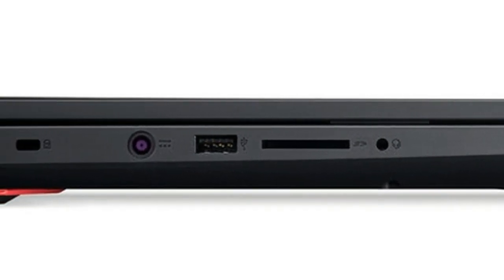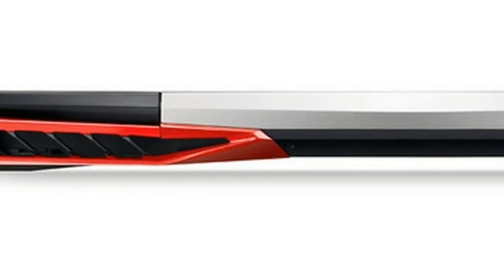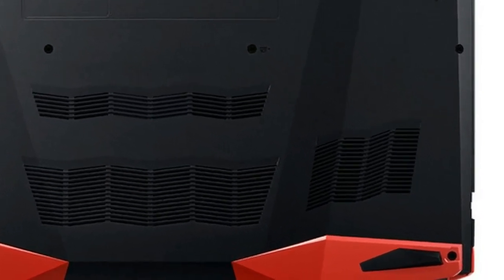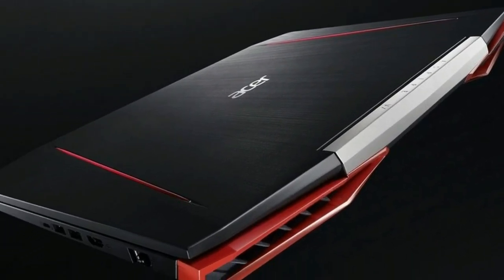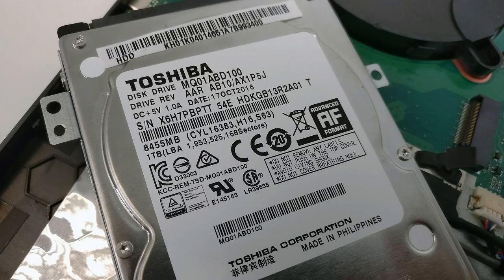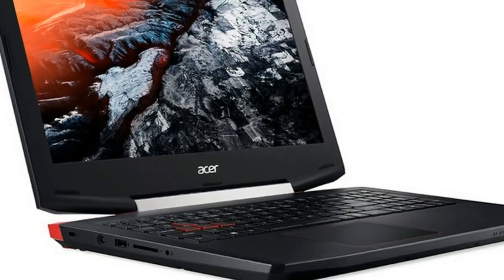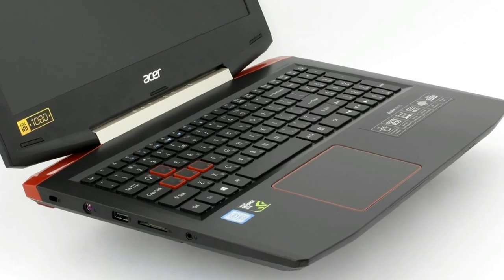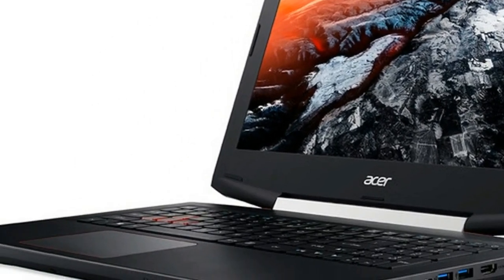Acer Aspire VX 15 Review | $799 Core i7-7700HQ, GeForce GTX 1050/Ti (4GB GDDR5)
Acer Aspire VX 15 With the premium gaming laptops out of the way, it’s time to turn our heads to the more affordable solutions on the market. And, of course, Acer is one of the first to offer such laptop. The new Aspire VX 15 is what seems to be a blend between last year’s Aspire V 15 Nitro Black Edition and a Predator 15 but design isn’t everything and these claims couldn’t be further from the truth. That’s not necessarily a bad thing, though.

In this review, however, we will be looking at one of the most affordable variants of the Acer Aspire VX 15  with a GTX 1050, Core i7-7700HQ CPU, Full HD TN display and 8GB of DDR4-2133 RAM with a starting price of just a little over $799 (because the $799 base model comes with a Core i5-7300HQ). There will be a GTX 1050 Ti-powered version down the road and we will be reviewing that one as well. For now, let’s see what the most affordable configuration has to offer Acer Aspire VX 15 .

We reviewed the base configuration Acer Aspire VX 15  with no M.2 SSD installed but we found that the connector supports three different sizes. As you can see from the image below, there’s room fo the standard 2280 stick, 2260 or 2242. Also, we tried out an M.2 PCIe NVMe SSD but the system wasn’t able to recognize it.